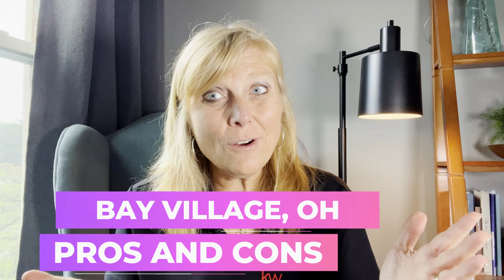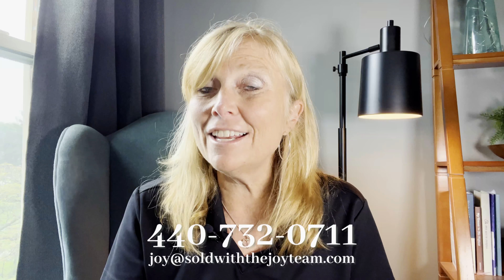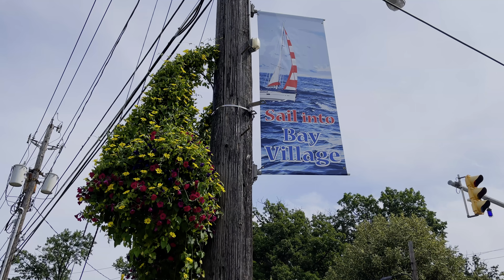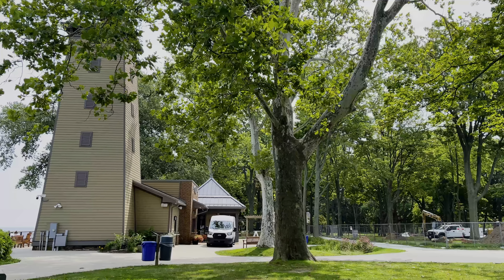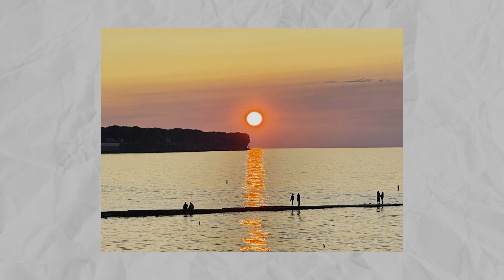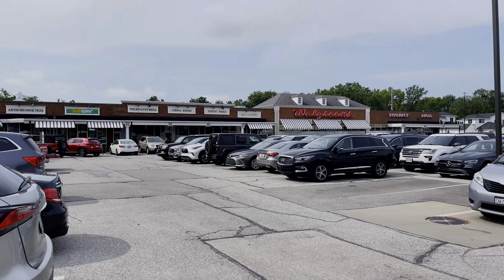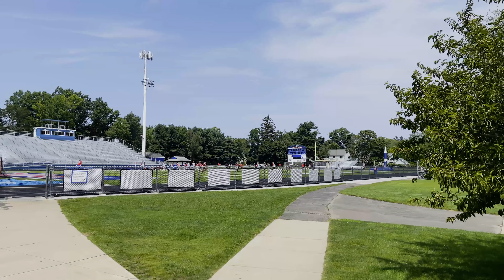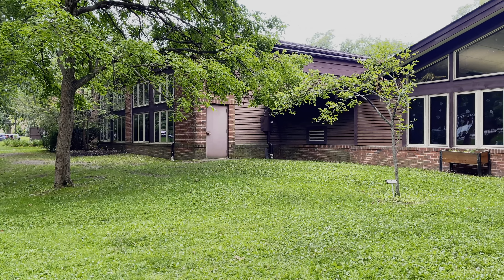Moving to Bay Village, OH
In today's video we are going to talk about Bay Village, Ohio and why it's the next best place to turn into a home!

Looking for a real estate agent and don’t know where to turn? Ask me! I have an extensive nation-wide referral network, and can get you in touch with a great Realtor® who I hand-select for being top-notch in their market area!

I'd LOVE to chat! I am a Realtor® at Keller Williams Elevate, Realtors, located at 18318 Pearl Rd, Strongsville, OH 44136. I am licensed to sell real estate in the state of Ohio.

00:29 Location
1:00 Homes in the Market
1:37 Columbia Park
2:07 Sailing and Water, Park Activities
3:33 History
4:43 Arts
5:23 Shopping and Restaurants
5:39 Taxes
6:02 Schools
7:10 Joy's Hidden Gem